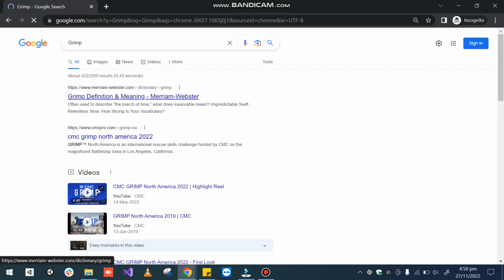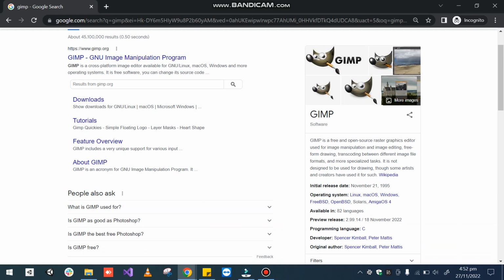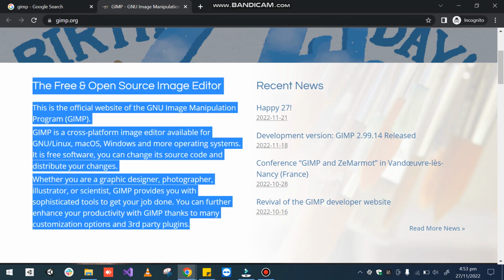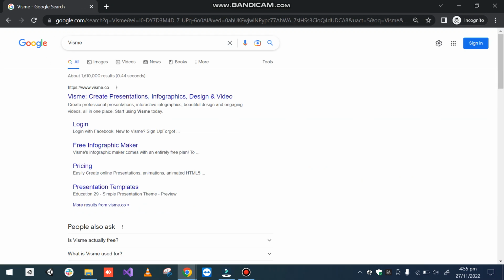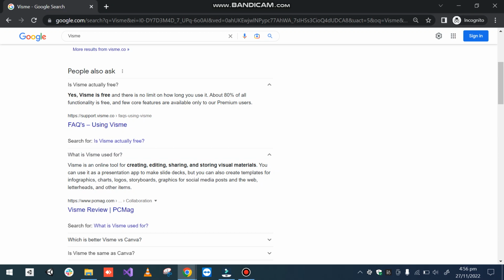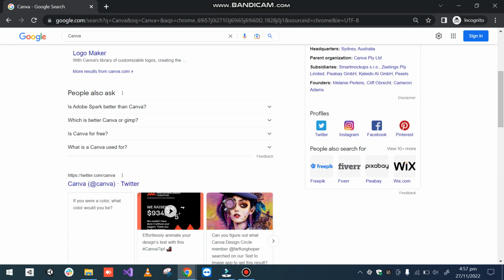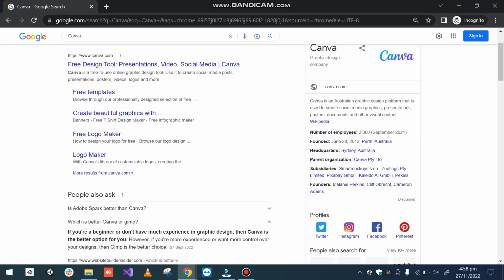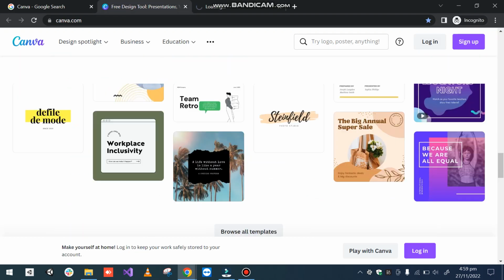Best Logo Designer | Top Image Editors | Youtube Thumbnail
00:00 Start
00:20 Gimp
04:00 Visme
07:00 Canva
09:30 End